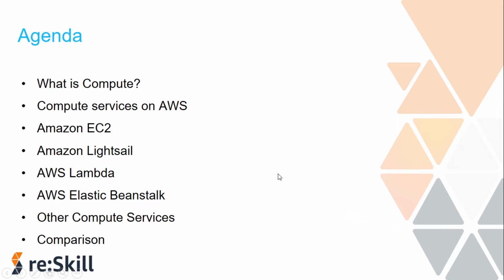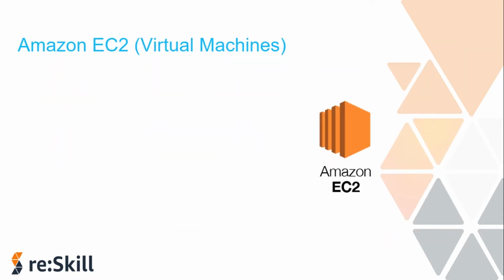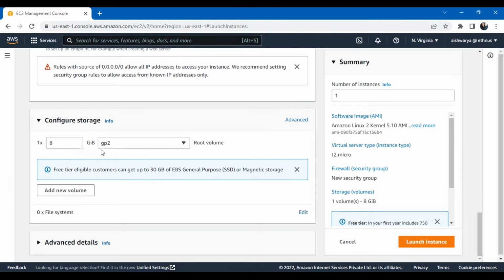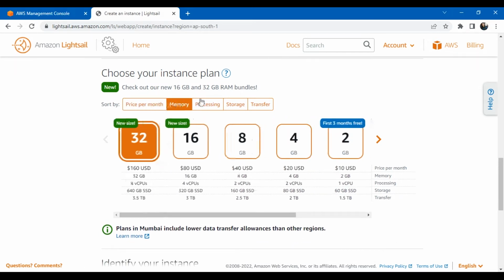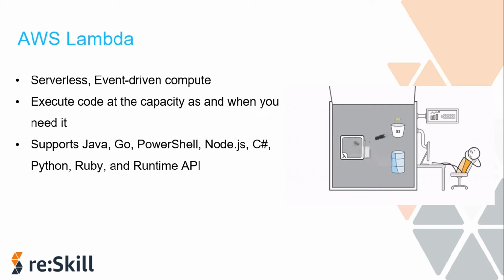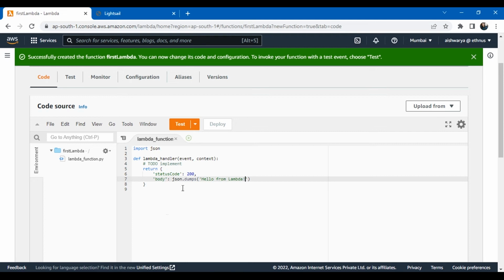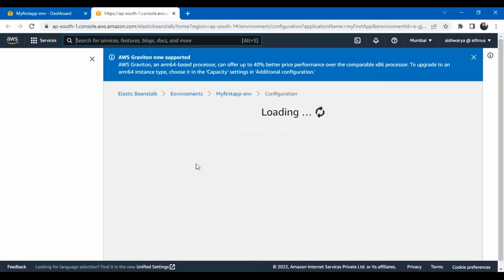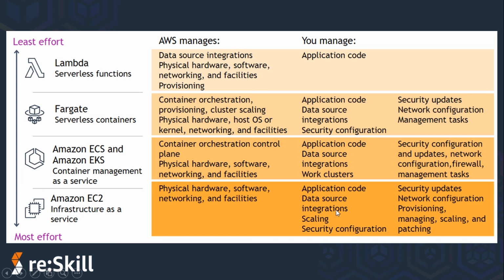Overview of Compute on AWS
Session on 'Overview of Compute on AWS' by Aishwarya Sood, Community Contributor for re:Skill